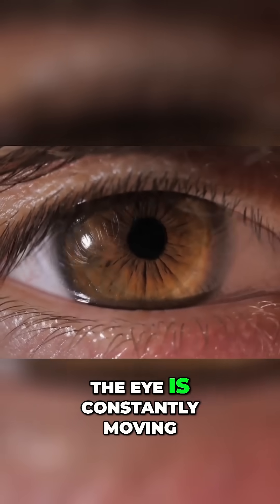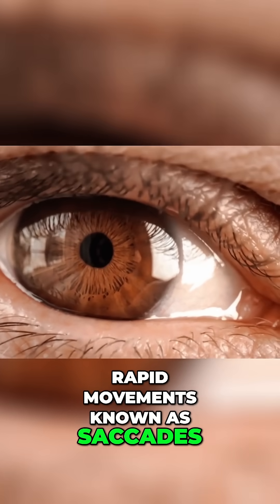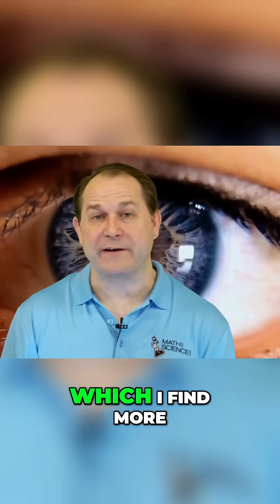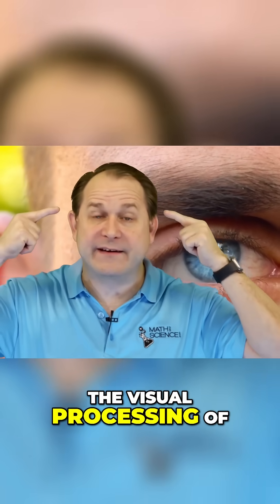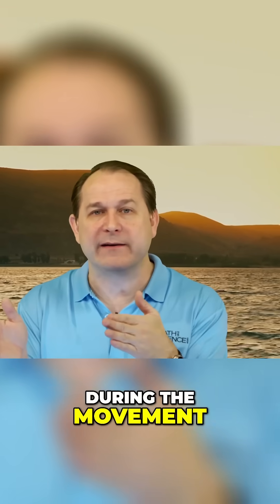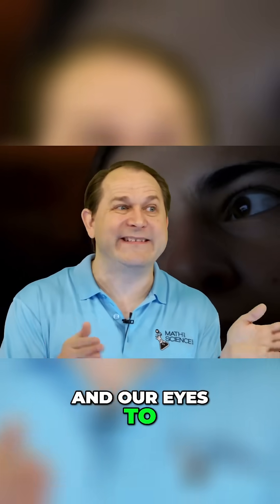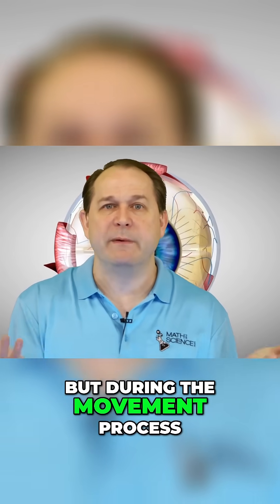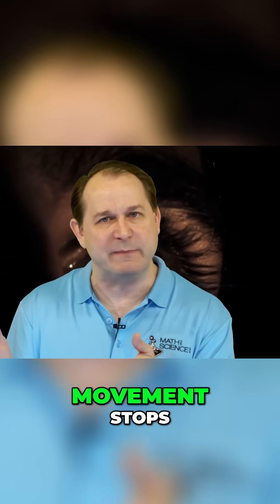What Your Eyes Hide from Your Brain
The human eye is one of the most fascinating and complex organs in the body, often called the “window to the soul” — but it’s also a scientific marvel! Your eyes can distinguish around 10 million colors and process information faster than any camera. Even more impressive, the muscles that control your eyes are some of the most active in your entire body, constantly adjusting to focus, track movement, and adapt to light.

Did you know that each person’s iris pattern is unique, even more distinct than a fingerprint? Or that your brain actually “fills in” missing information from your blind spot, so you never notice it? The eye is also a master of tricks—optical illusions work because your brain tries to make sense of what it sees, sometimes jumping to the wrong conclusion.

Another cool fact? Your eyes are technically extensions of your brain. During development, the optic nerve grows directly from brain tissue, which is why vision plays such a central role in how we understand the world.

From detecting subtle emotions in a glance to adjusting to complete darkness, your eyes are an incredible blend of biology and physics. So, next time you blink (about 20 times a minute), give your eyes a little credit—they’re doing a lot more than you think!